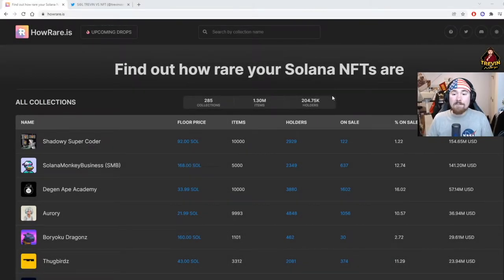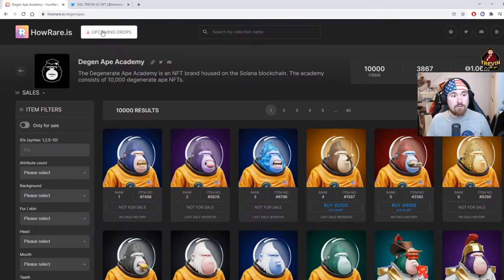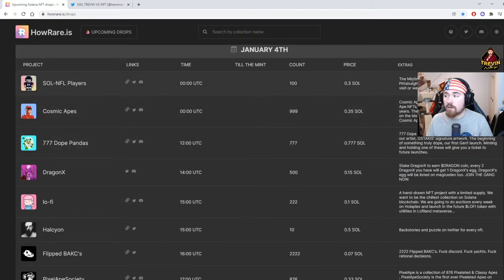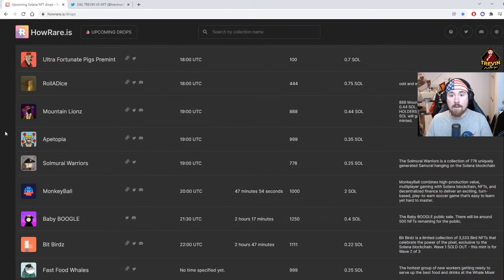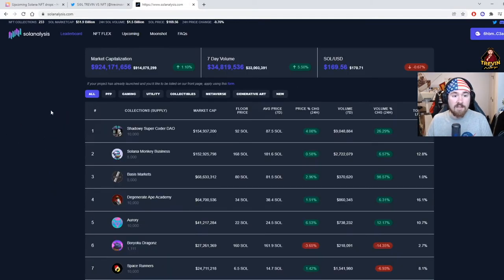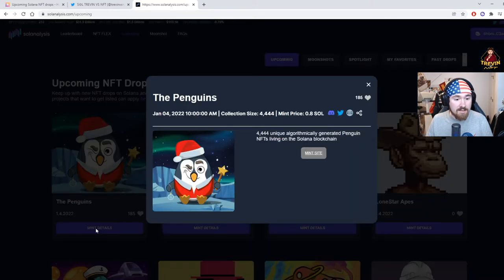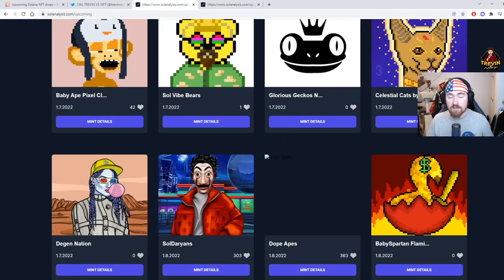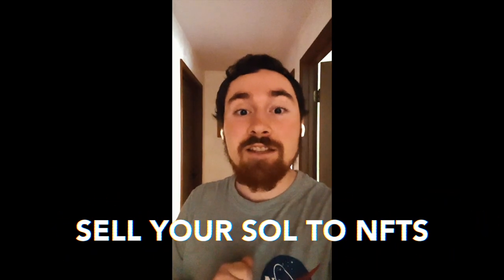How to find Solana NFT Projects in 2022!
Welcome to TREVINvsNFT! I wanted to start out 2022 right by showing Y'all how to find Solana NFT Projects and what two websites I use! THIS YEAR IS GOING TO EXPLODE!!! 2021 was just the glimpse into NFTs as we know :D So, get ready for lift-off 🚀       WAGMI

"REMEMBER TO SELL YOUR SOL TO NFTS"

CHECK BELOW FOR MY OTHER MEDIA PLATFORMS